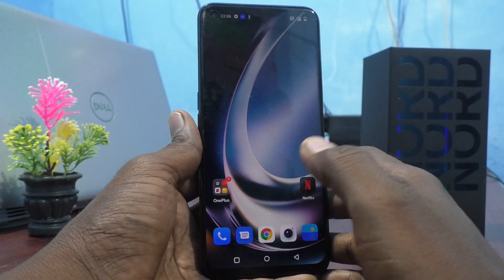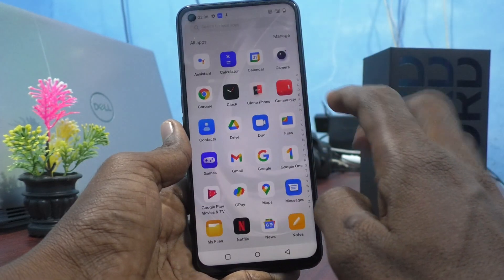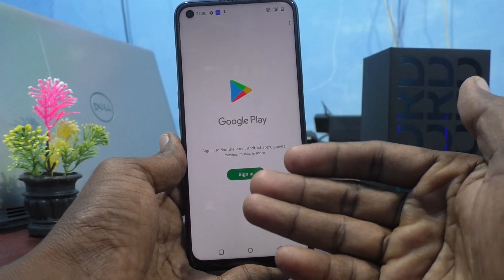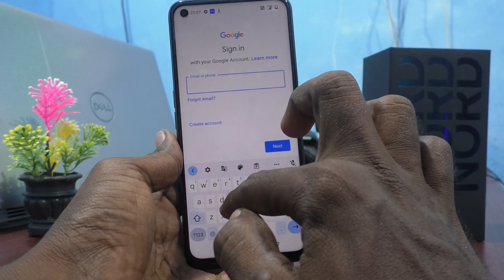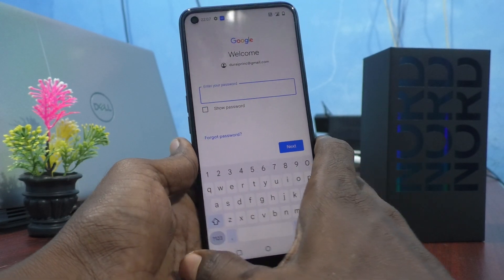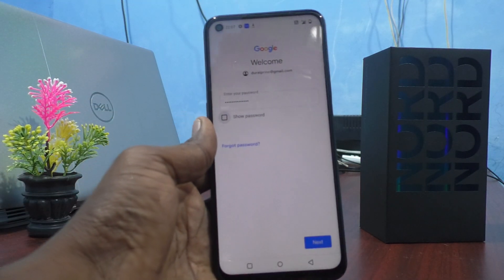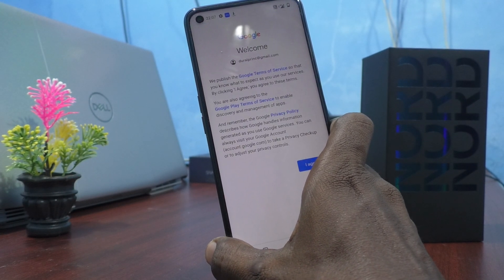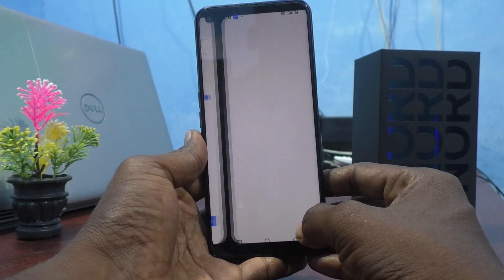How to add Google account in Oneplus Nord CE2 Lite 5G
Oneplus Nord CE2 Lite 5G Google account add settings: Learn here how to add Google account in Oneplus Nord CE2 Lite 5G smartphone.